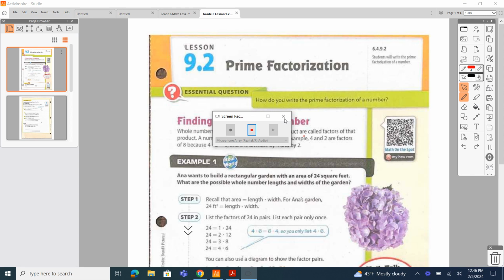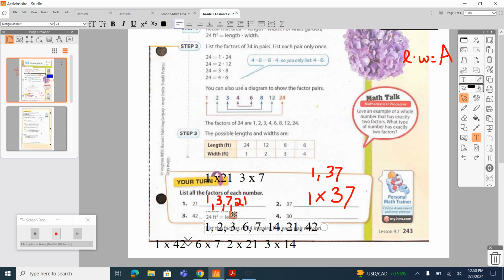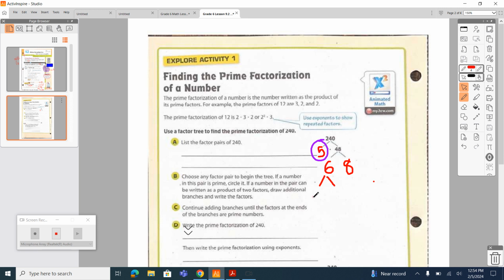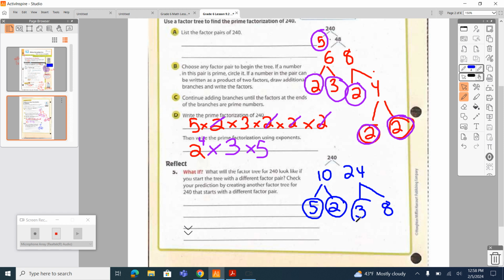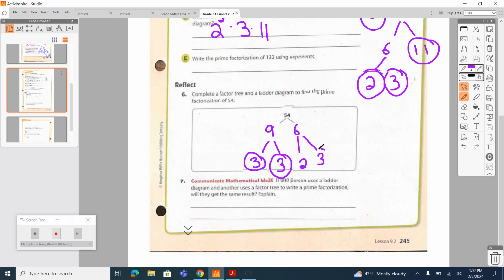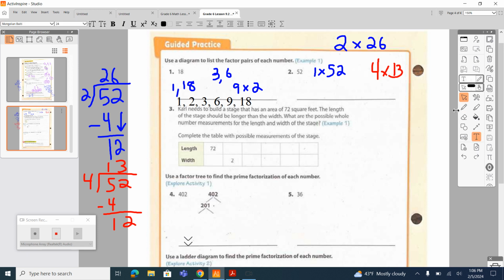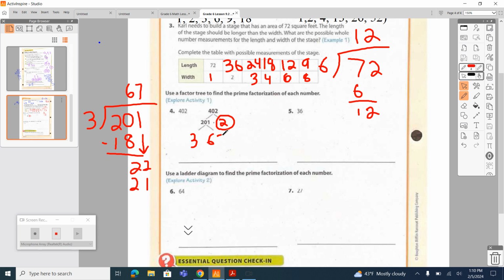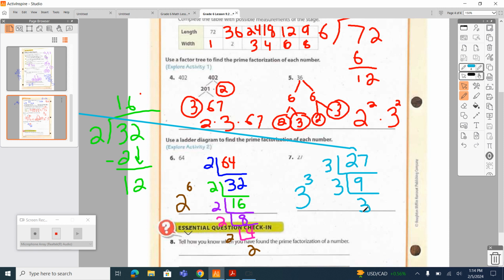Grade 6 Lesson 9 2 Prime Factorization